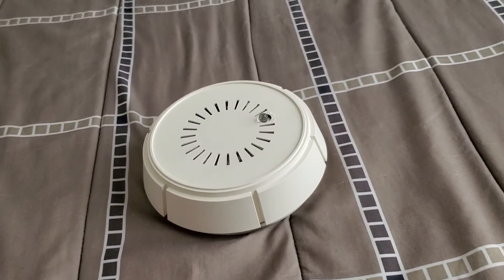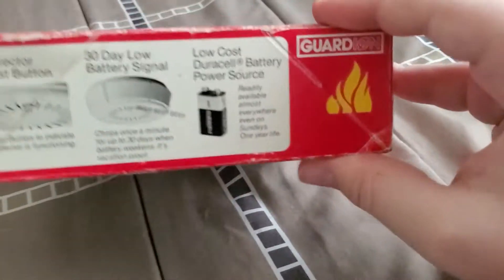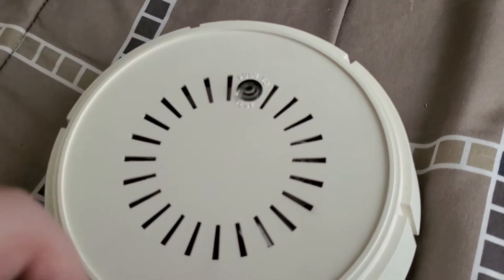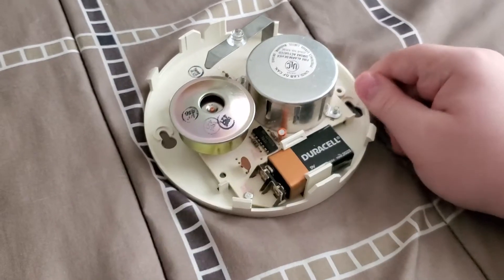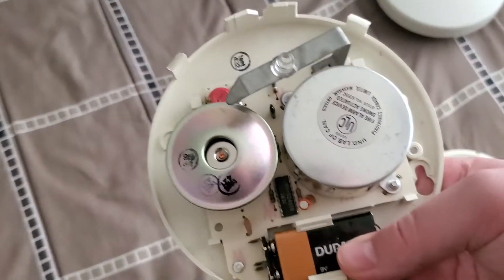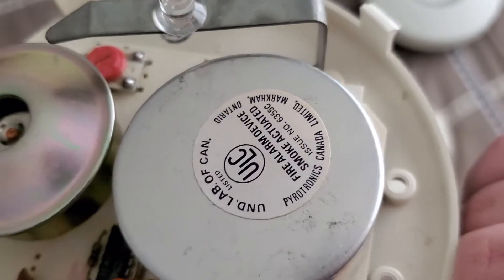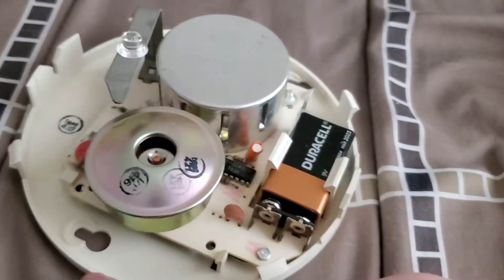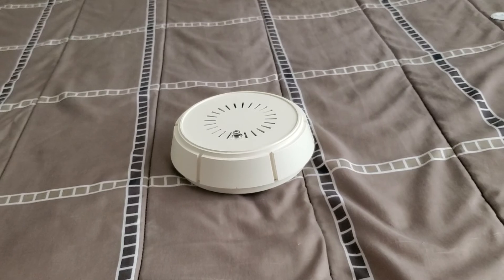Cerberus Pyrotronics Guardion FB-1A Smoke Alarm Overview & Demo